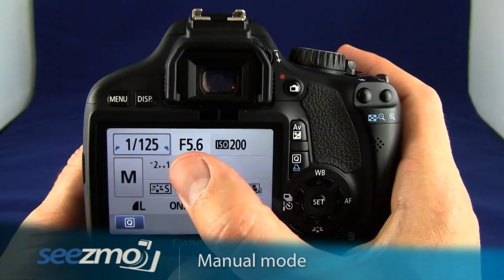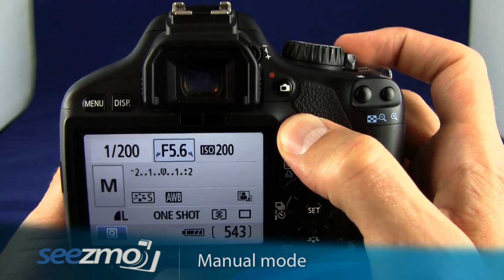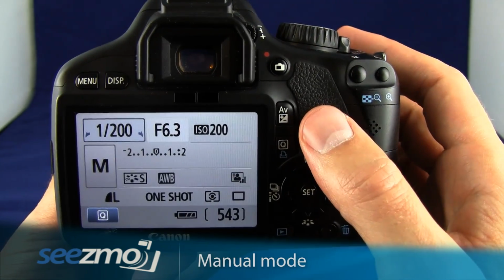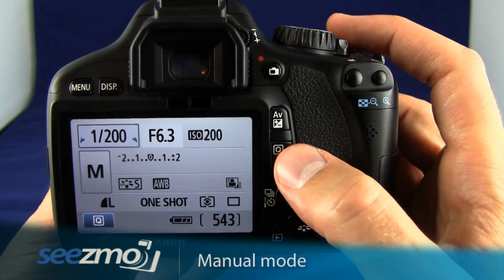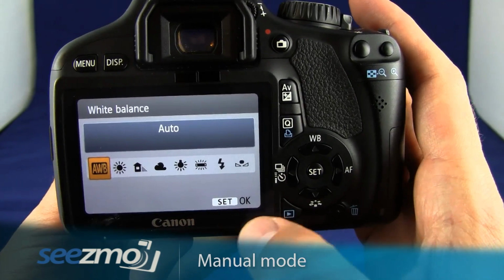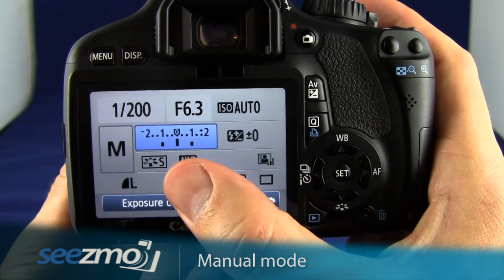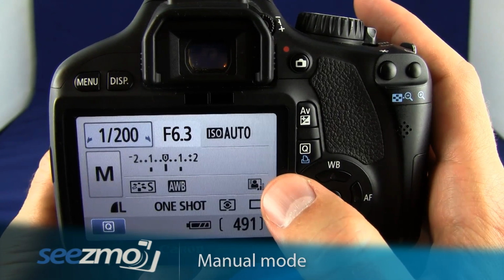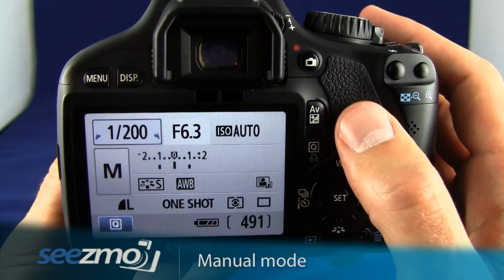Canon Rebel T2i/550D: Manual Mode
Learn how to set the Manual Mode using your Canon Rebel T2i or 550D